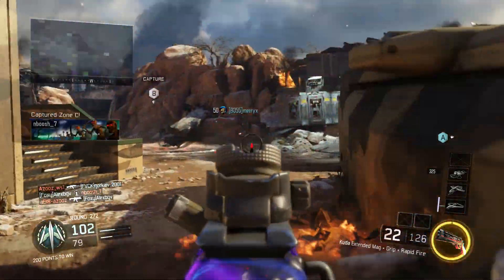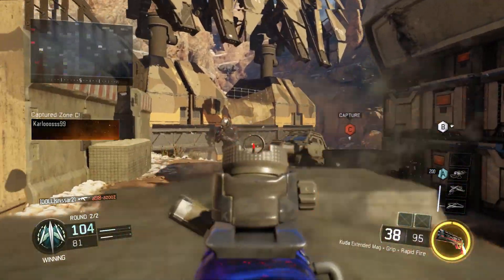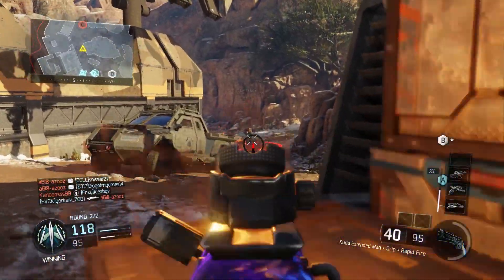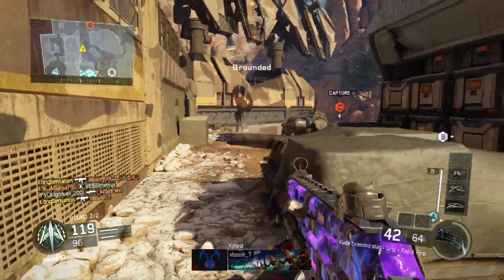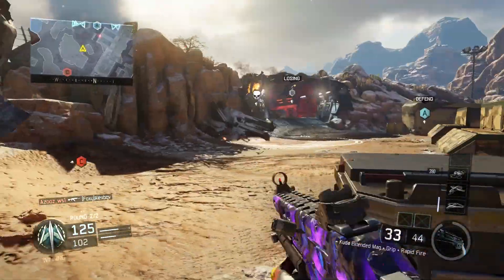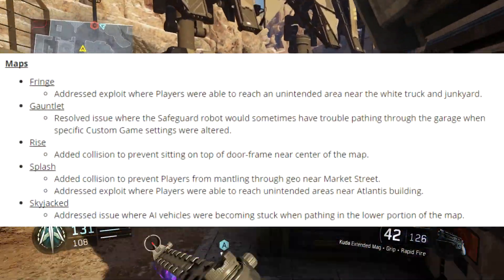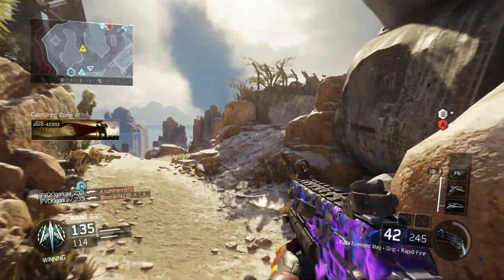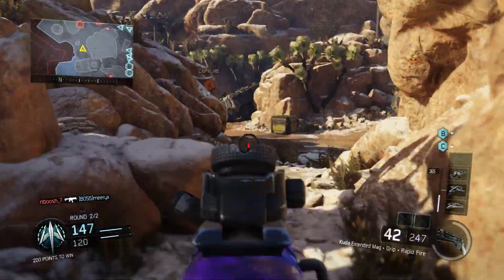BLACK OPS 3 "1.08 PATCH NOTES" - WEAPON BUFFS/NERFS, SCORESTREAK CHANGES + MORE! (BO3 Patch Notes)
In this video BLACK OPS 3 "1.08 PATCH NOTES" - WEAPON BUFFS/NERFS, SCORESTREAK CHANGES + MORE! (BO3 Patch Notes) I cover the new 1.08 Patch notes!